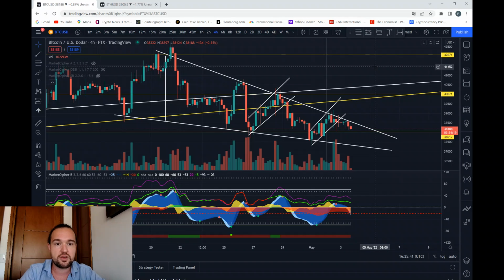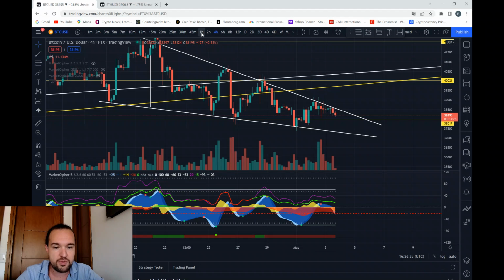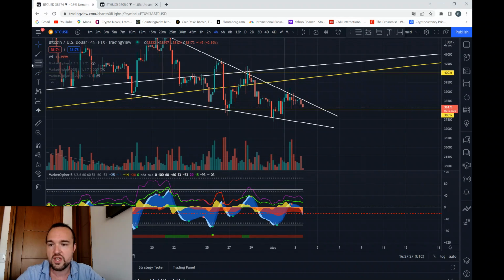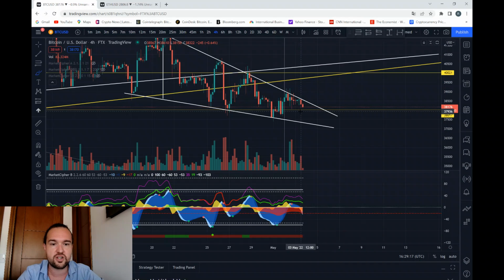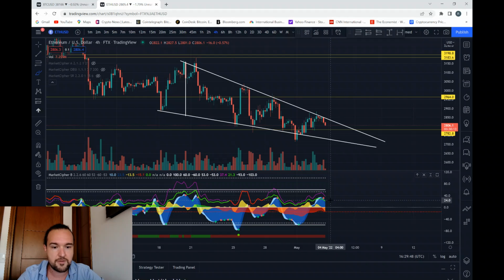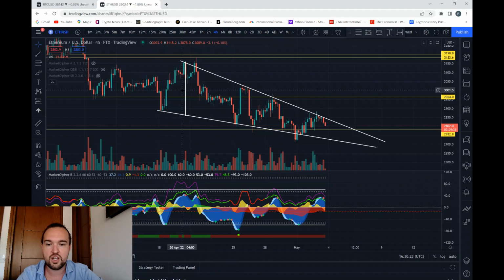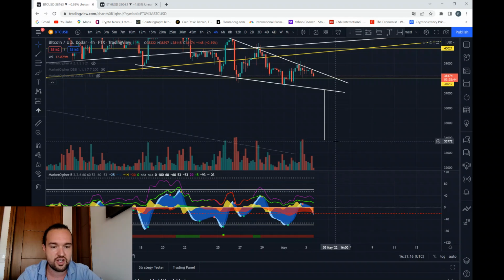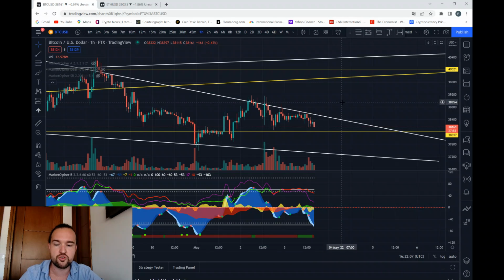BTC BREAK OUT WITHIN 48H!!